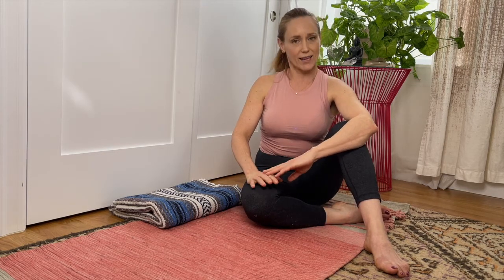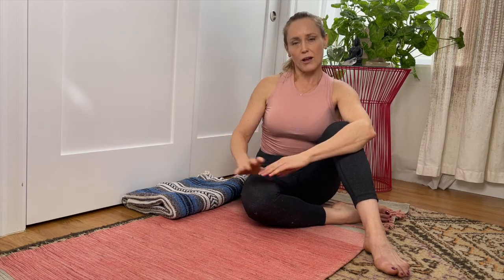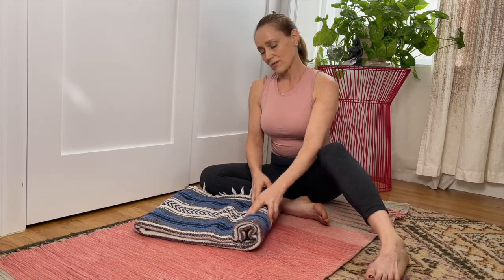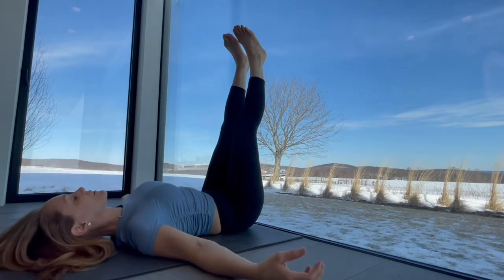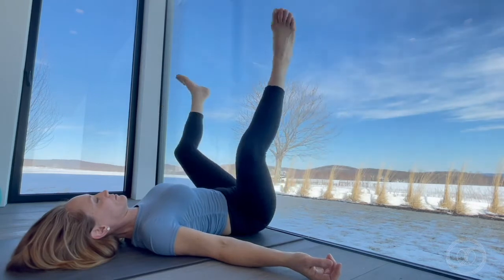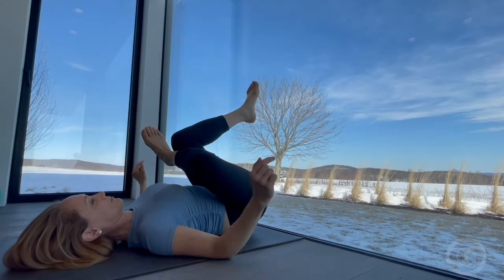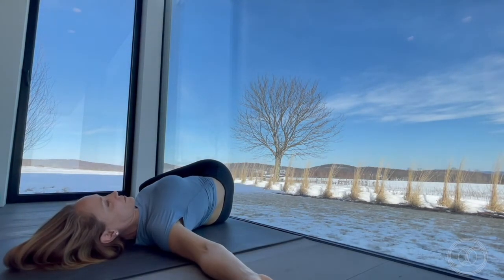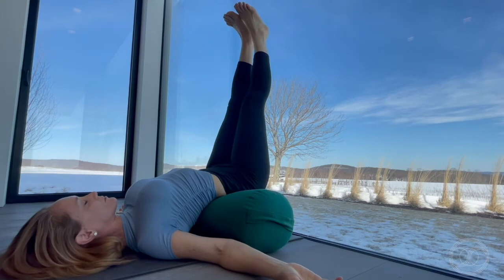The safest way to stretch with active back pain delivers a ton of other benefits!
The Legs Up the Wall Sequence has been my go-to for supporting my students with critical back pain, moderately high blood pressure, depression, and chronic tension. It's also great for anyone craving a nap, but with only ten minutes to spare! I learned the deeply healing properties of this sequence when I was sick with Lyme, and I continue to use it whenever I need a refreshing break, or after being on my feet all day. You do not need to be sick or injured to enjoy the benefits of this sequence!

0:00 Intro in which I explain the why and the how of this sequence. I also offer some tips on props.
2:37 The sequence begins. Please watch before doing this yourself. When you do the sequence yourself you will want to hold the poses for longer than I do here.

Click on this link to my blog post where I share some of the science behind why it may lower blood pressure, and why this is one of the best ways to heal from herniated discs. I also offer variations and pointers for getting the most out of this sequence.

For this sequence, you may need a blanket, a bolster, a strap, and a yoga mat. Many people do this on their bed with their legs up the headboard or wall by the bed. Find what is most comfortable and accessible for you.

Please do not do if you are very pregnant, have glaucoma or other eye issues, extremely high blood pressure, or any other reason why you should not be on your back for extended periods of time.

If you are uncertain how to interpret any pain or discomfort you may be feeling, be sure to watch my video on Good Pain vs Bad Pain. It gives you the information you need to make sure you are working in a safe way.

Props you may need:

Yoga mat w/ alignment marks

Satya Living Yoga Bolster Set for Restorative Yoga and Meditation - Including Rectangular Bolster with Organic Cotton Cover & Kapok Filling, 2 Yoga Blocks, 1 Yoga Strap (White)

Node Fitness Organic Cotton 25" x 12" Rectangular Yoga Bolster - Teal

Manduka Woven Peruvian Cotton Blend Yoga and Meditation Blanket, 65 x 83 in, Thunder

Tumaz Yoga Strap/Stretch Bands [15+ Colors, 6/8/10 Feet Options] with Extra Safe Adjustable D-Ring Buckle, Durable and Comfy Delicate Texture - Best for Daily Stretching, Physical Therapy, Fitness

I made this channel to be a resource for healing from injury and illness. I'll be sharing my insights from my own healing journey, as well as over a dozen years teaching yoga-based therapy. I specialize in helping people who are battling sickness, recovering from surgeries or injuries, or simply looking to improve their health.